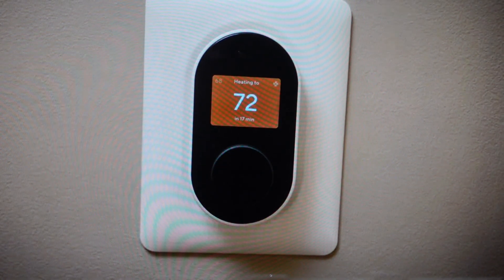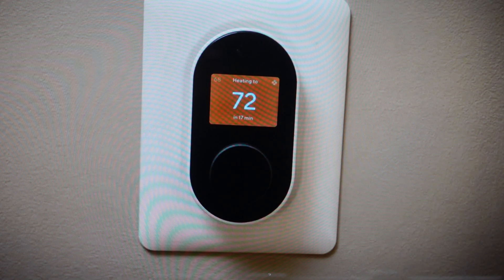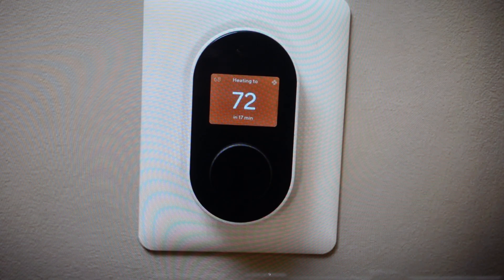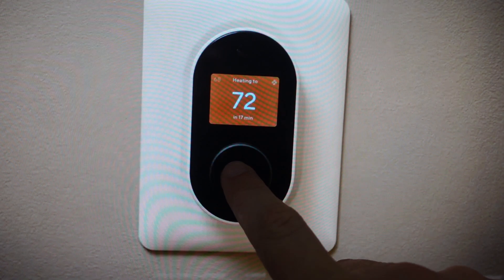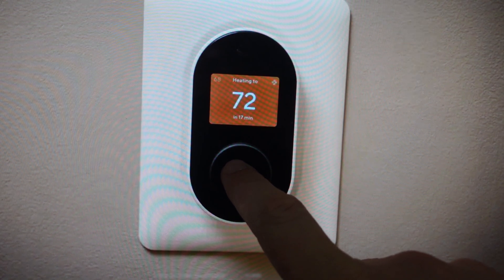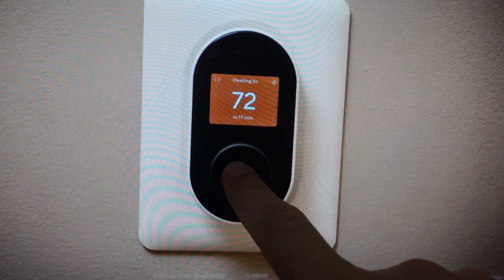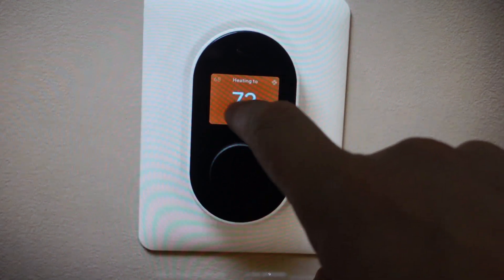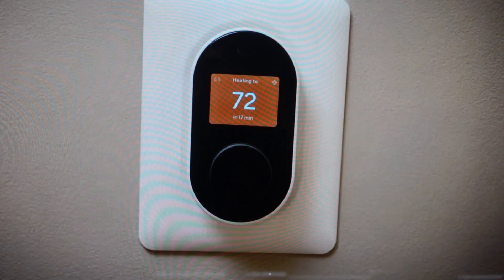Hard Reset Wyze Thermostat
How to troubleshoot or setup starting with a hard reset a Wyze Thermostat smart thermostat to factory default settings if it is not working or not connecting or if it is frozen or not responding, the factory reset is a good troubleshooting step. You can also restore the factory settings to setup your device as new. Found in the Wyze Thermostat user manual.